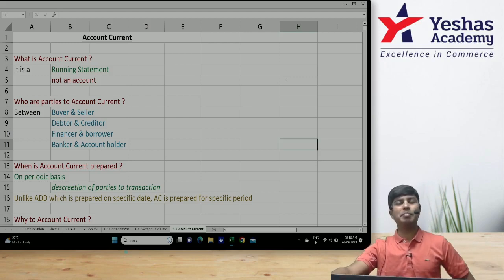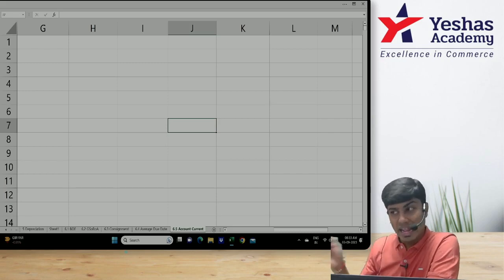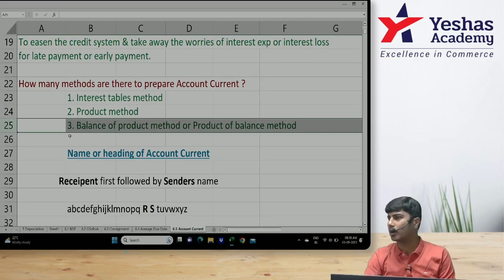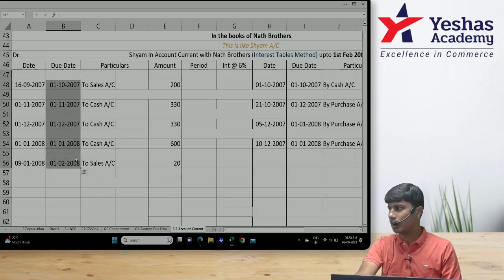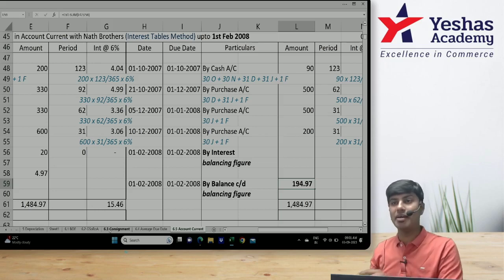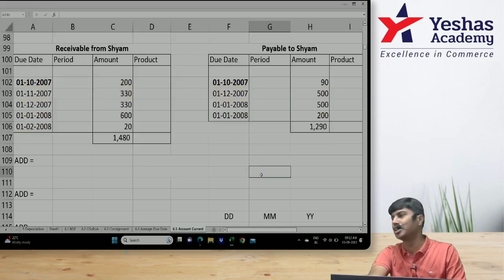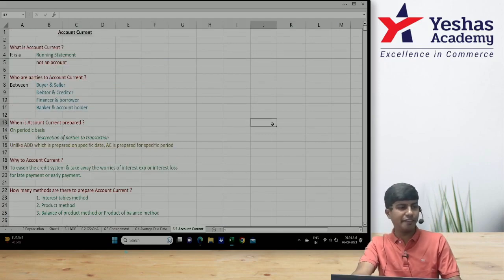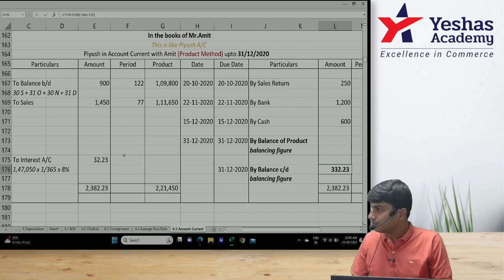Account Current | Part 1 | CA Foundation | Accounts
Learn and revise the entire Chapter of Account Current in this 2-part series for CA Foundation Accounts with CA Rajavardhan A in English applicable to December 2023 Exams.